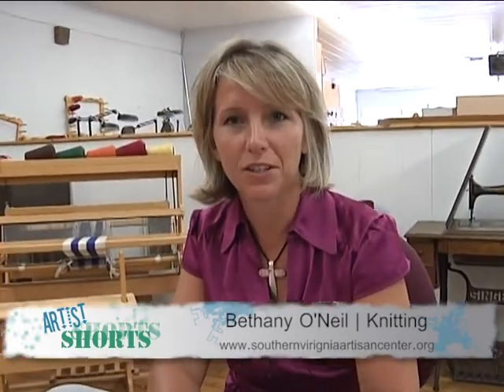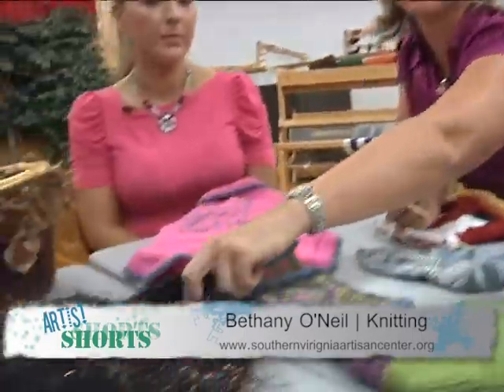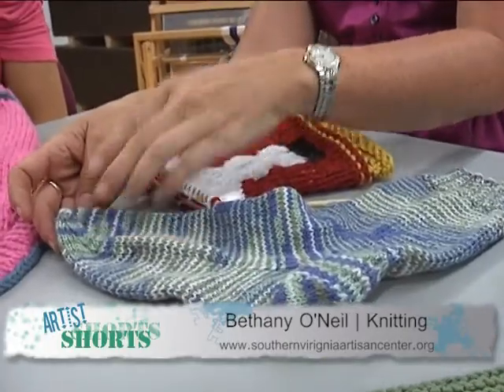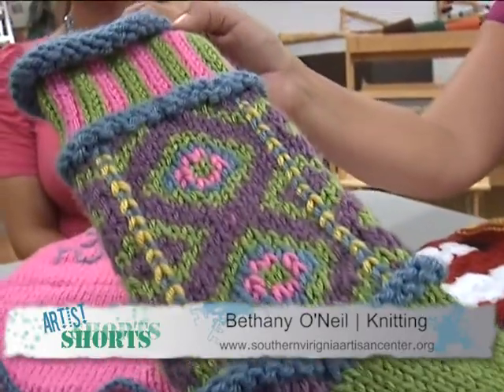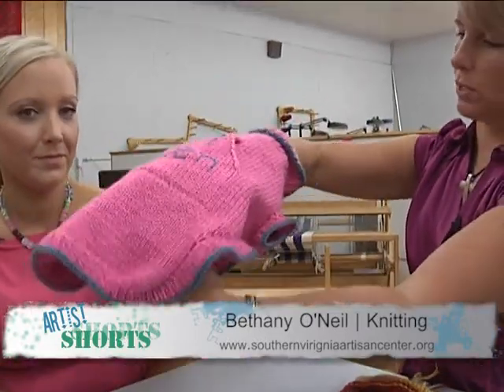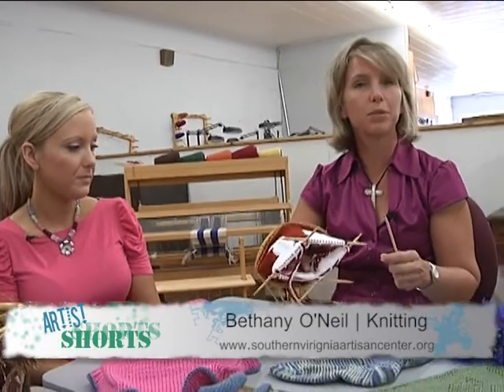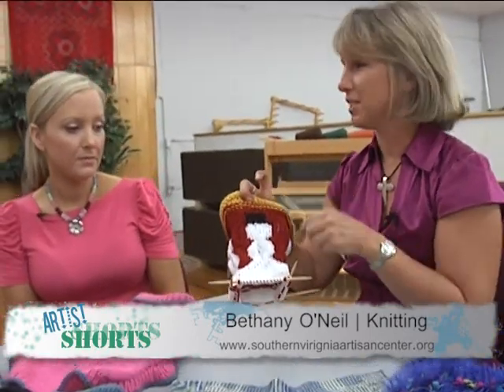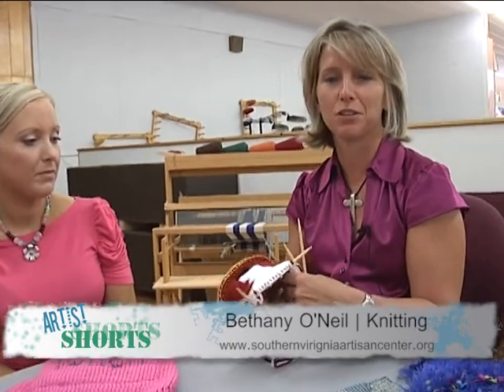Artist Profile: Bethany ONeil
Southern Virginia Artisan Center artist and instructor Bethany ONeil demonstrates the art of knitting. To learn how to perform this skill yourself or to purchase works created by Bethany visit the Artisan Center at 54 West Church Street in Martinsville, VA.